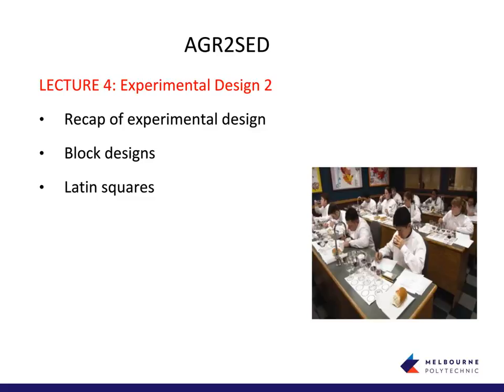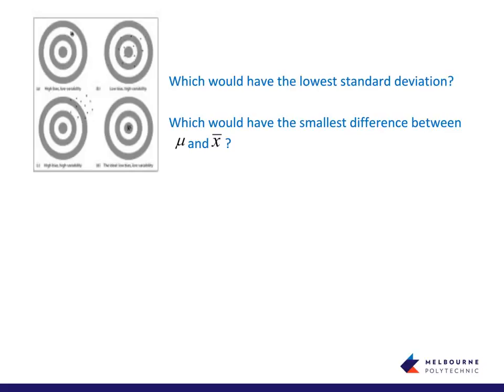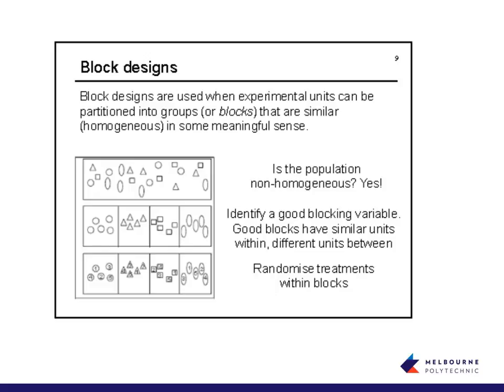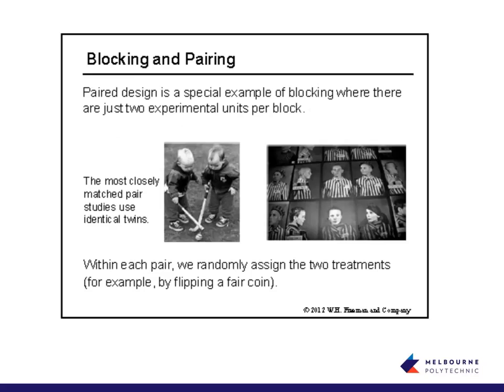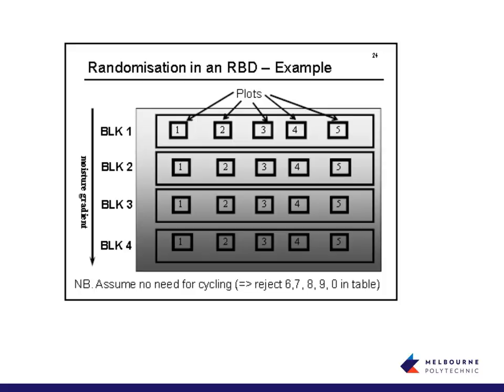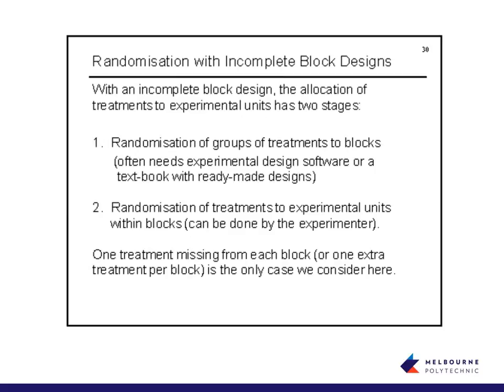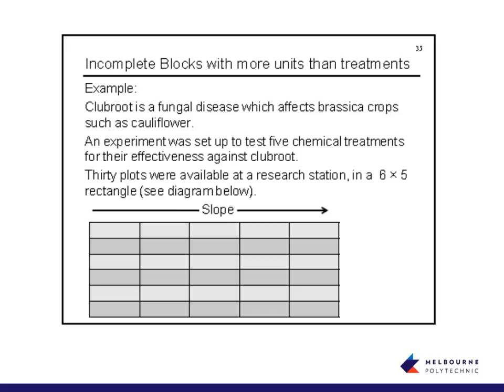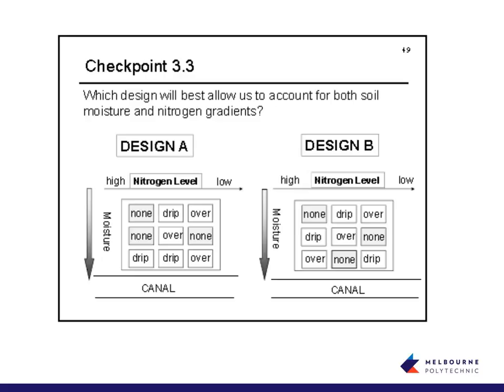Statistics Topic 4